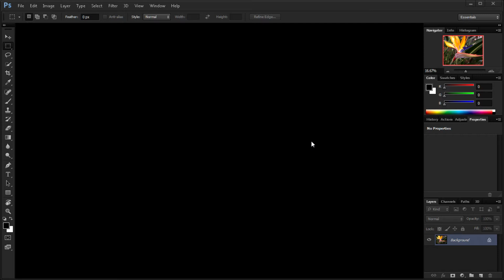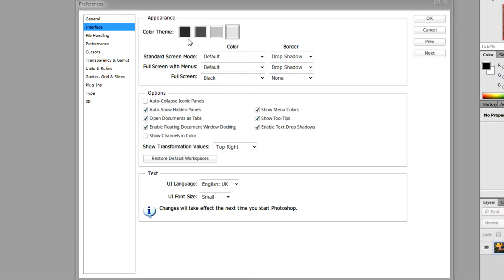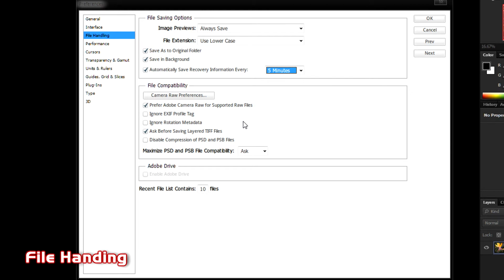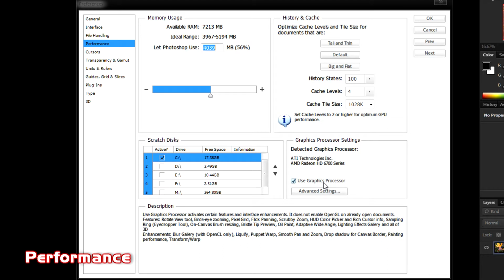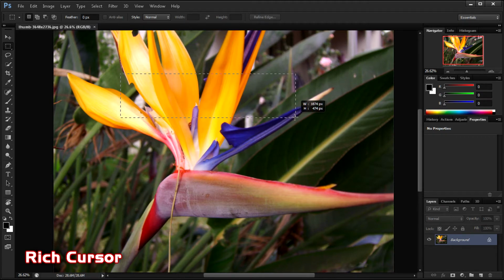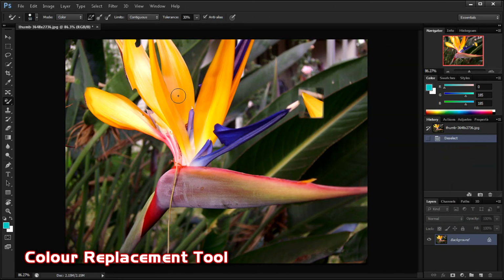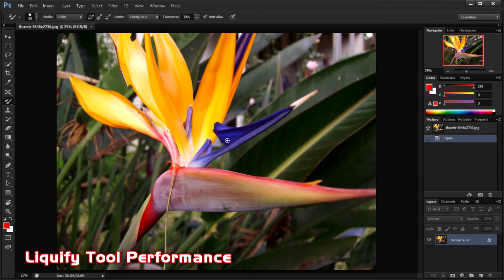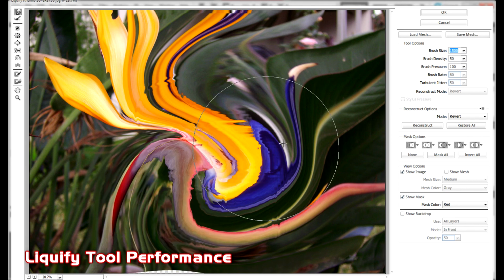Adobe Photoshop CS6 (Beta)|First Look and Features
GOOGLE+
gplus.to/LordReserei